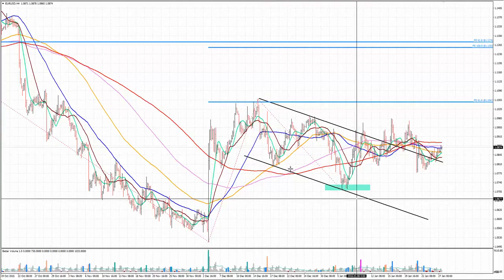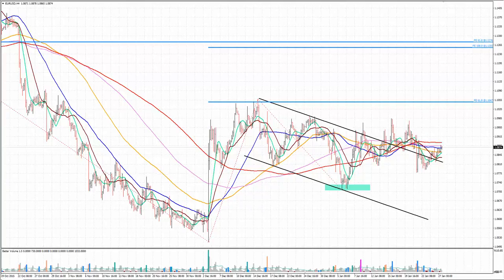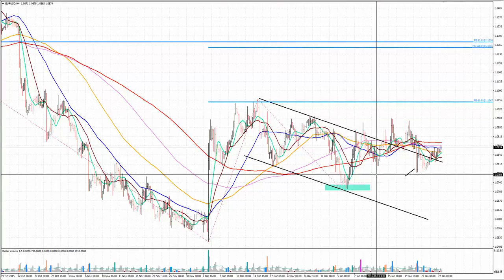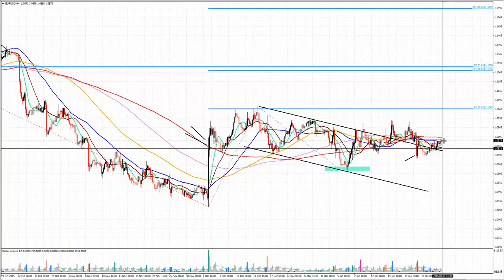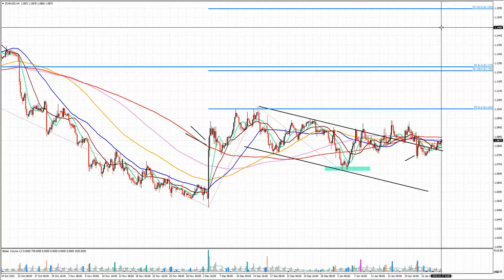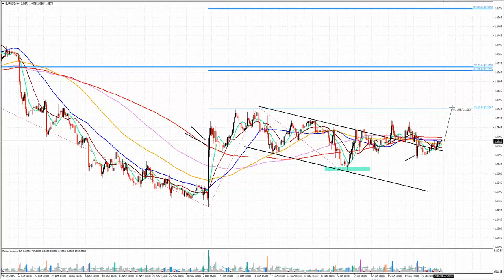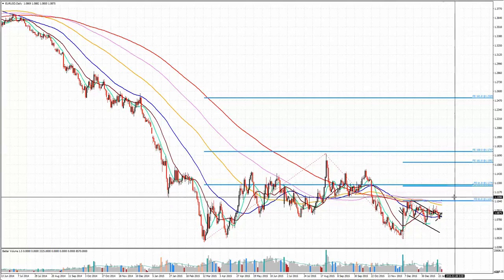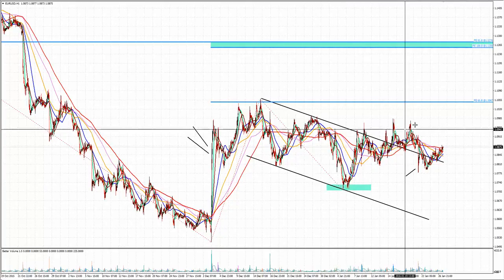EUR/USD - Potential professional buying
Interested in my mentorship program? Add me on skype username: petar.jacimovic